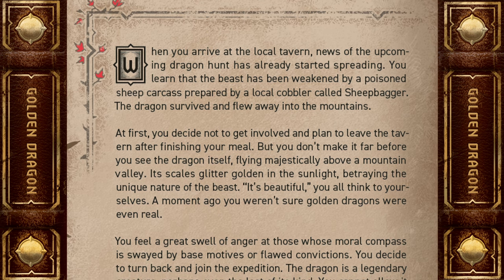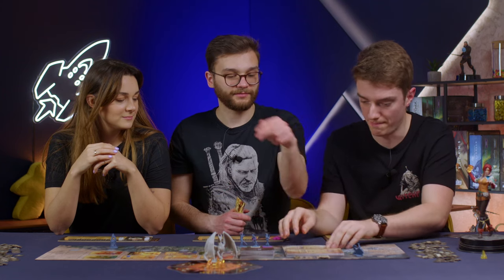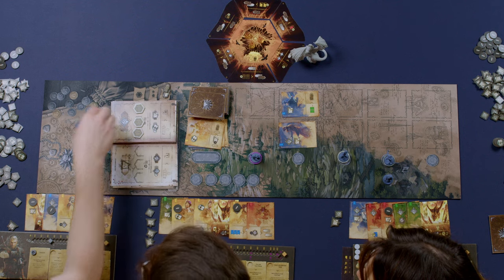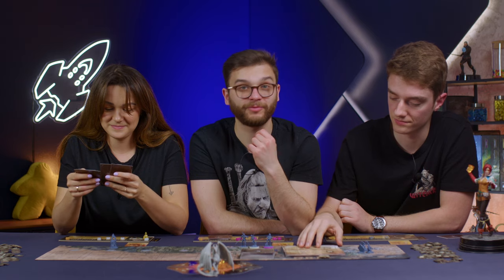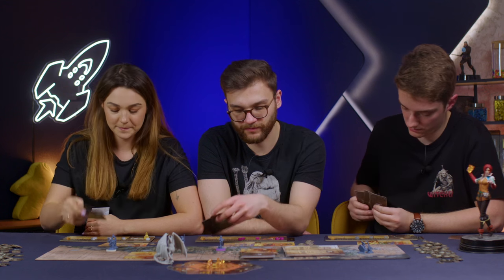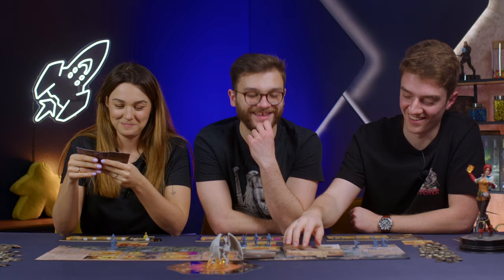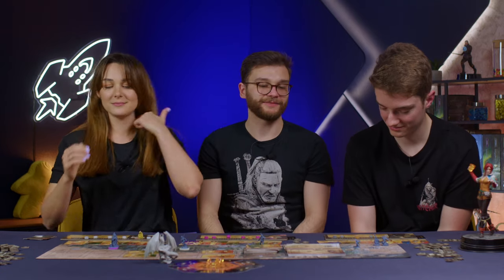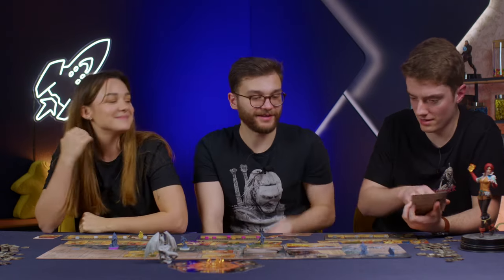Golden Dragon - The Witcher: Path of Destiny | Gameplay Video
What will be the fate of the Golden Dragon? 🐉

Have a look at our latest gameplay video with the most intriguing Tale in The Witcher: Path of Destiny (according to the community 😉). Will there be a happy ending for our beautiful, magical creature? 🐲 There’s only one way to find out.

Happy Easter! 🐣